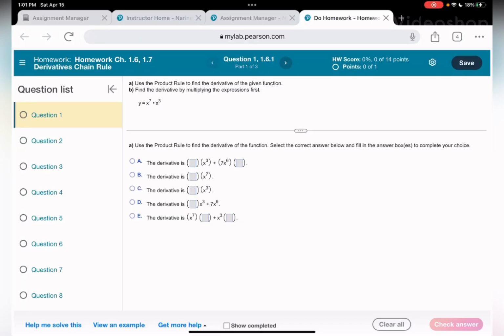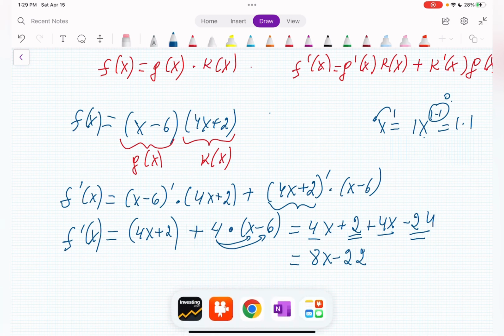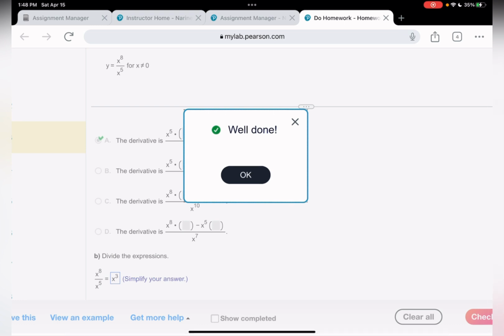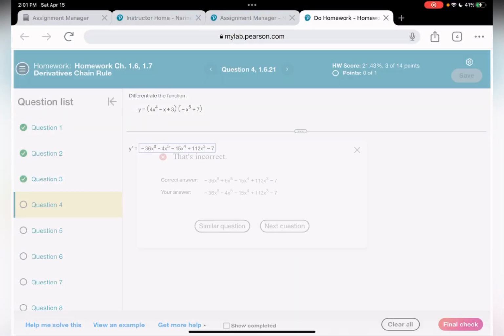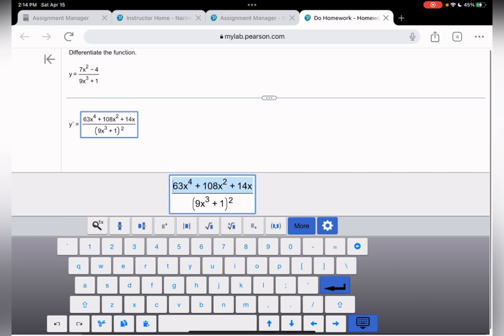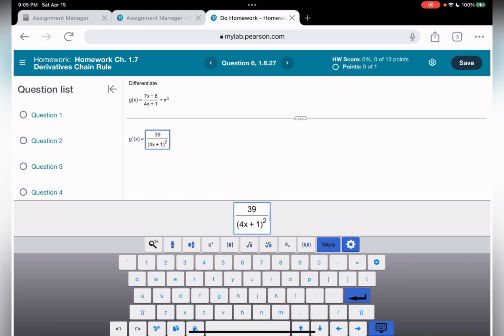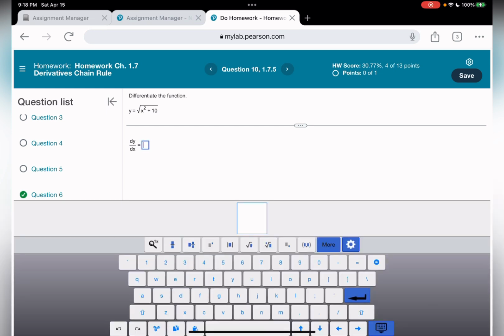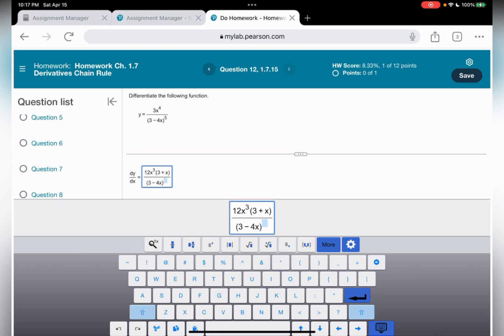MAC2233C_H: Homework Ch.1.6, 1.7 Derivative. Chain Rule